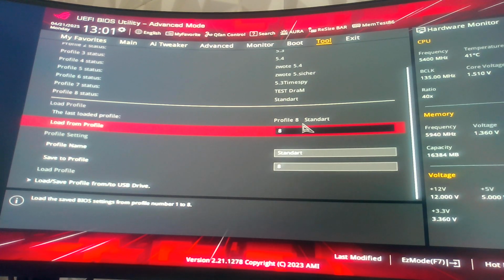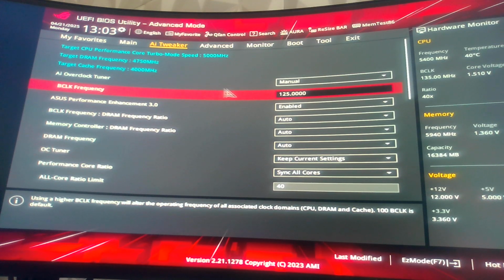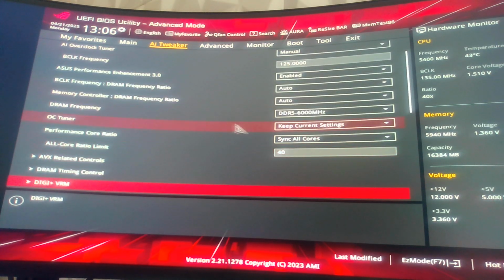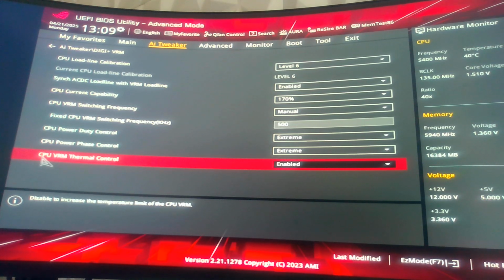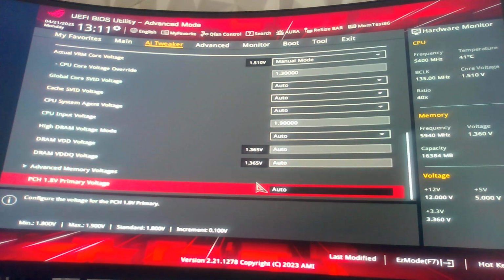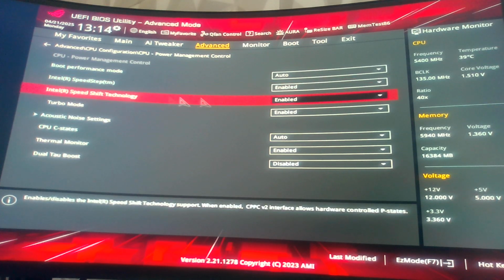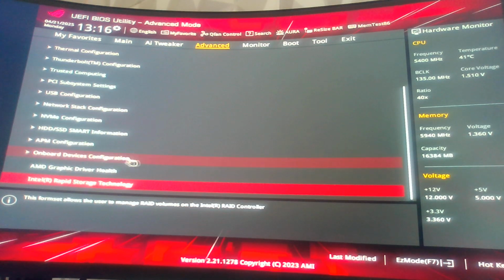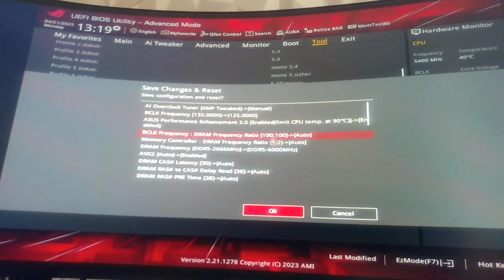i5-12400 B660F allcore OC Overclocking tutorial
How to Overclock the I5 on B660F.